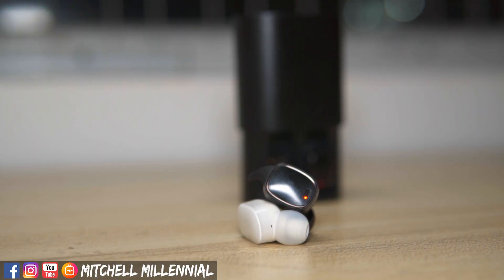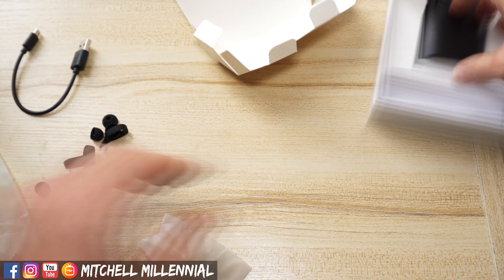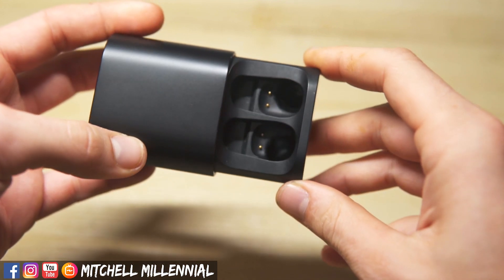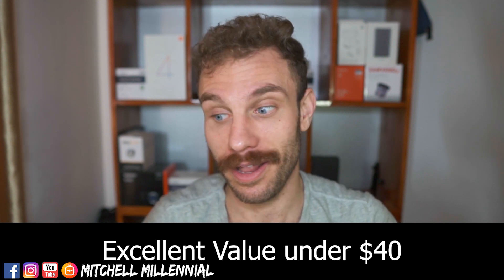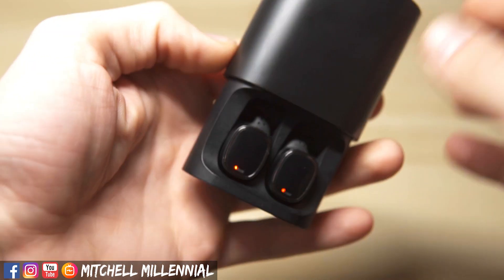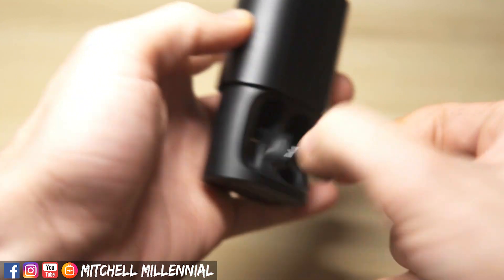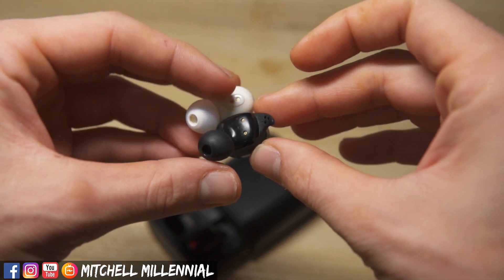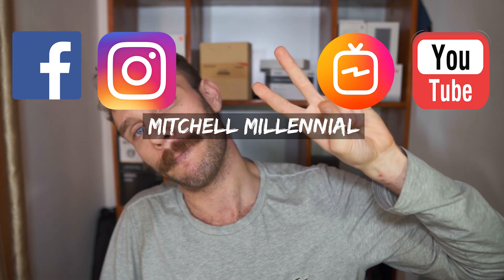Xiaomi AirDot Killer? QCY T1 Pro // The Best Truly Wireless Headphones Under $40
the xiaomi MI airdot are a great option for a pair of truly wireless headphones under $40. but with the high demand and scarce availability of the xiaomi MI airdot resellers have been pricing them at nearly double their suggested retail price. this has led many of my followers and many of my viewers on YouTube to ask what is a better truly wireless headphone alternative for under $40. The qcy t1 Pro headphones$40. but with the high demand and scares availability of the show me me air. sorry sellers have been pricing them at nearly double there suggested retail price. this has led many of my followers and many of my viewers on YouTube to ask what is a better truly wireless headphone alternative for under $40. The you see whitey one Pro headphones have been absolutely astonishing. their touch controls are fantastic and the battery life of the qcy t1 Pro Bluetooth headphones has been fantastic. I currently have a $10 discount I make you see why t1 Pro headphones for The first 30 people that order the qcy t1 headphones from gearbest.

Purchase the QCY T1 Pro On Ali Express:

Purchase the QCY T1 Pro On BangGood:

Purchase the QCY T1 Pro On Amazon